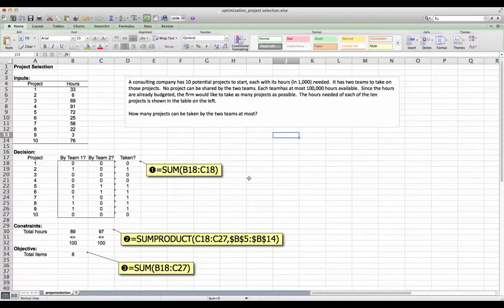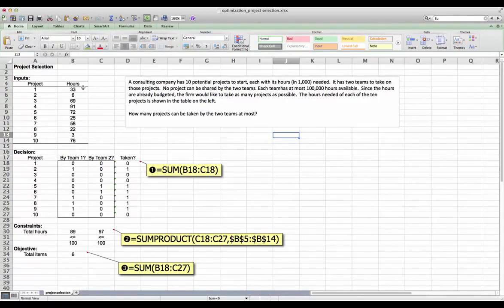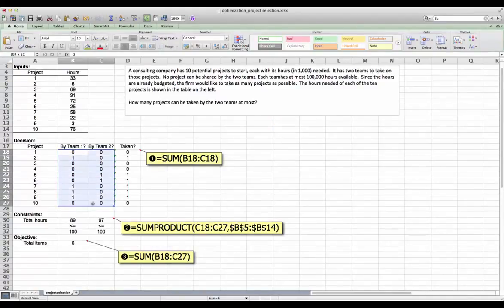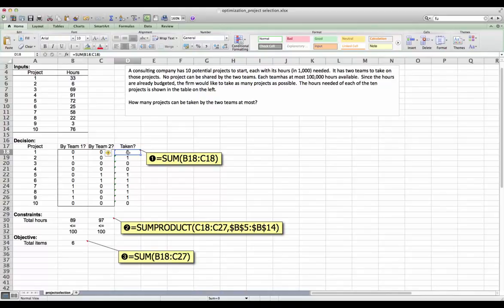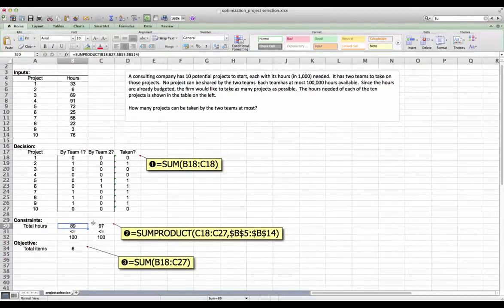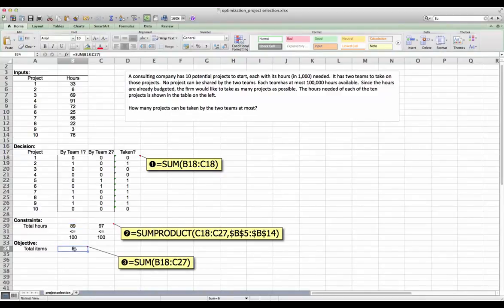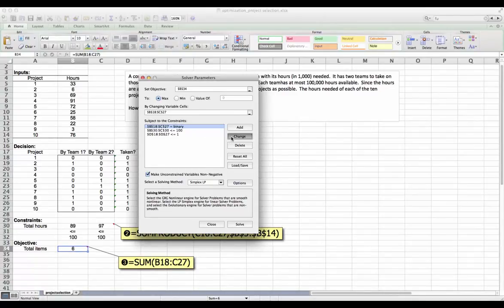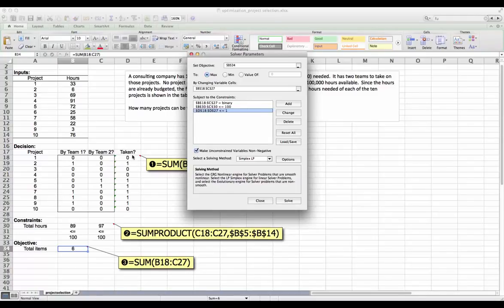005 Multiply and sum up numbers with SUMPRODUCT